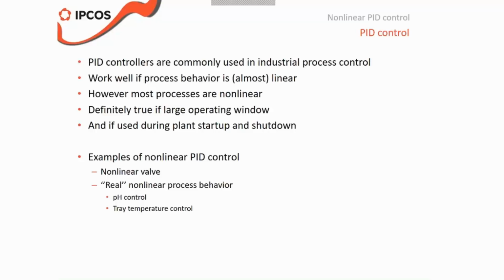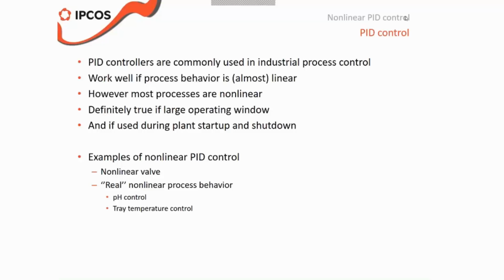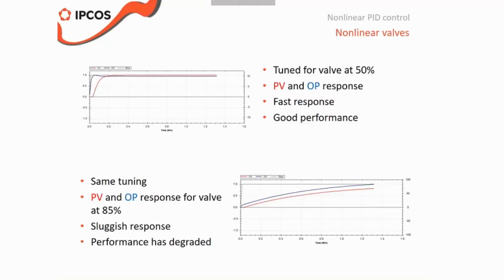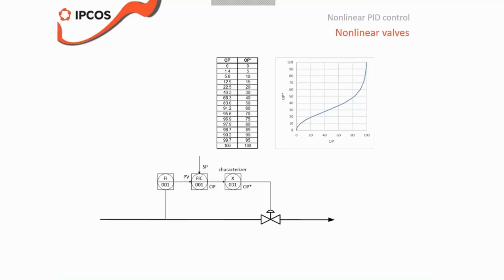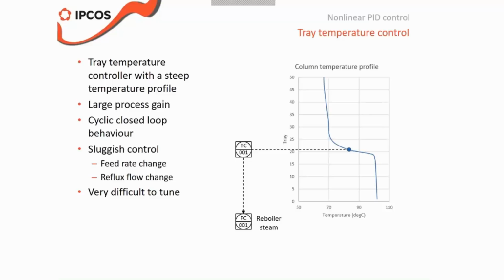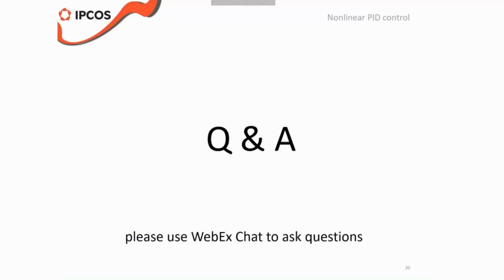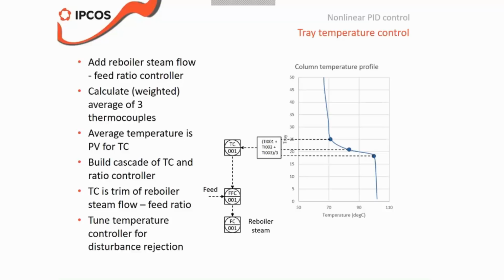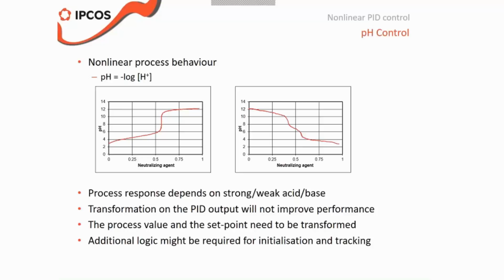Webinar Non linear PID Control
PID controllers are the most commonly used controllers in DCS or PLC. But PID controllers are linear controllers and tight control is not straightforward when process behavior is very non-linear.

In the next webinar we will show some tips and tricks on how to improve the performance of PID loops that are used to control non-linear processes.

The webinar will be presented by Arthur Nievergeld, Senior Consultant of IPCOS.